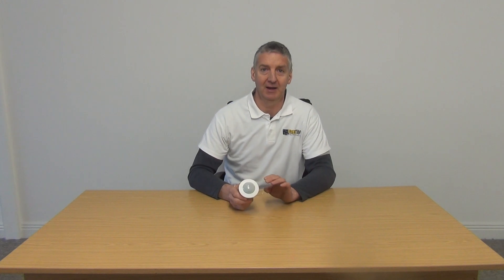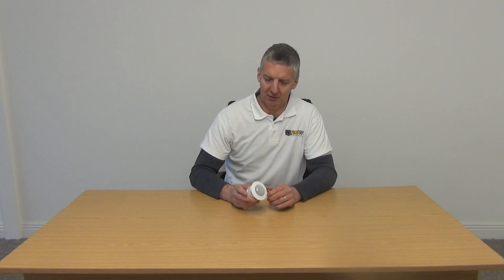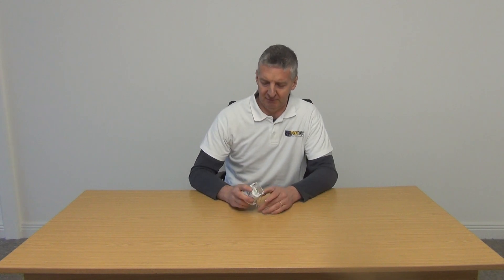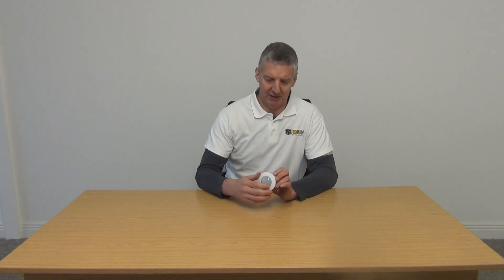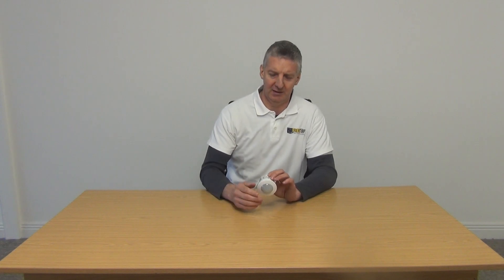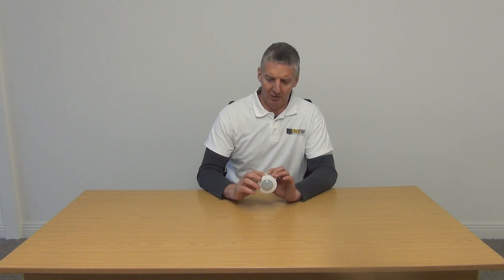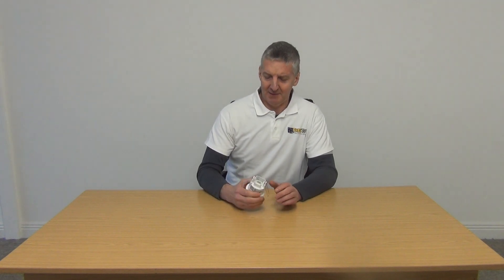PIR Motion Detector Switch (GU10 Style)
To find more information on the PIR Motion Detector Switch (GU10 Style), click on the link below to take you to the products page.